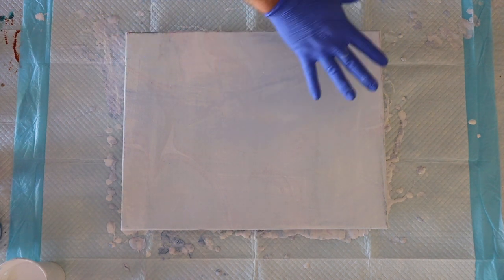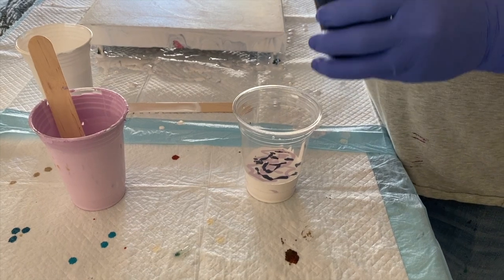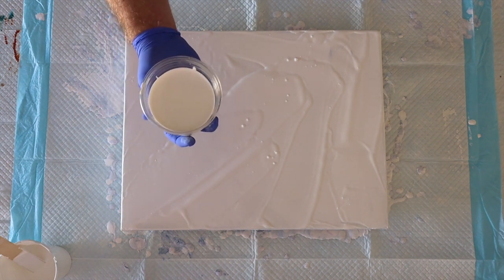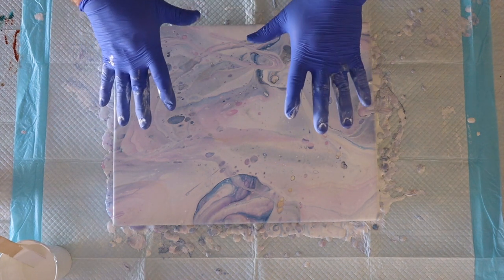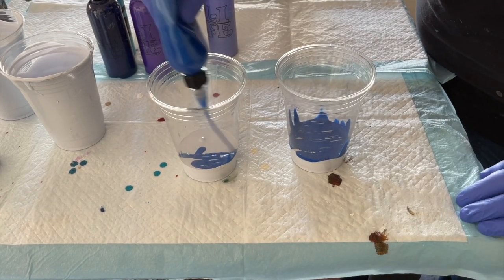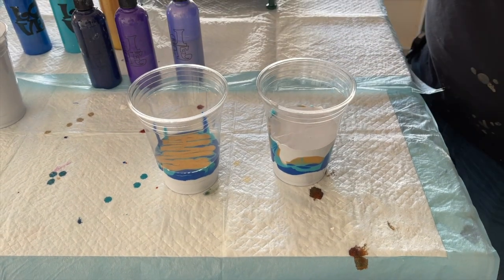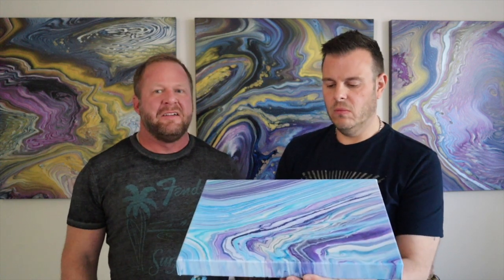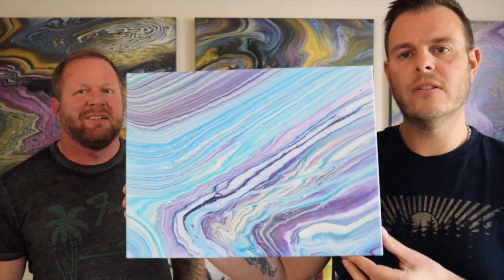Soft & Subtle Colors Ribbon Pour for Beginners & Marbling Flip Cup Acrylic Masse Art Studio #169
We do love color on this channel, lost of it. We are normally Bright and Bold or Dark and Moody so when someone asked us to do soft, subtle and pastel colors we wanted to give it a go. Come and see how we did in a Ribbon Pour and a Marbling Flip Cup. We get to show you the dried results. Come and see what they are all about!

Have you seen The 'Leaky Cup'?? All you need to do to get your hands on one of The 'Leaky Cups' is and you will be able to purchase directly from the site for $24.95 which includes postage and handling.

These 'Leaky Cups are only available in the US currently and we will notify you if this changes at any point in the future.